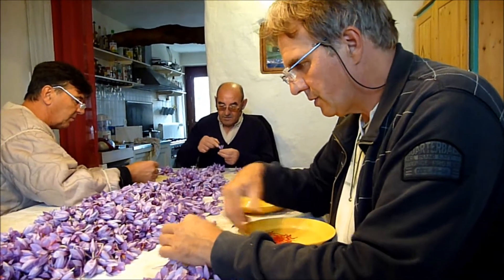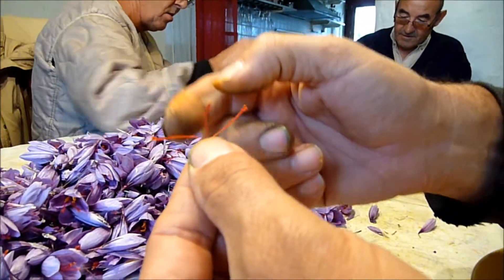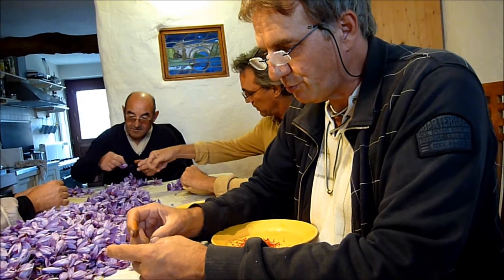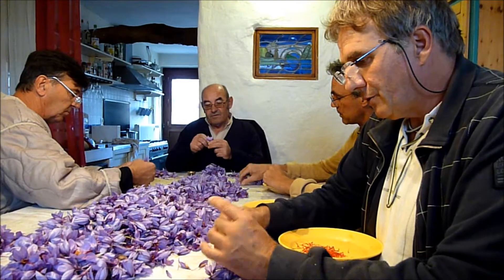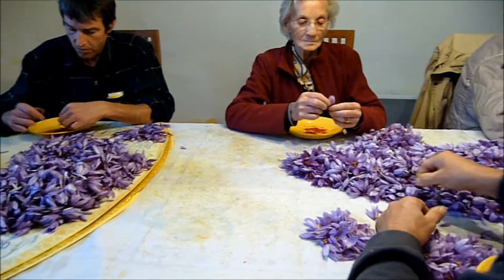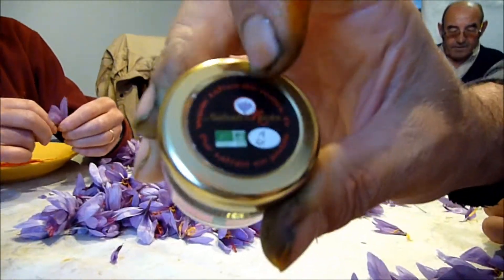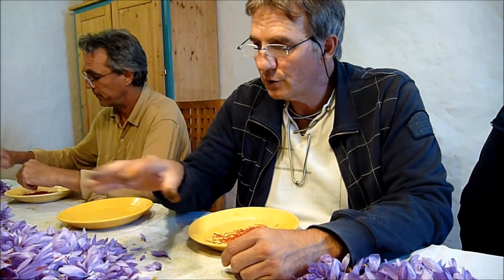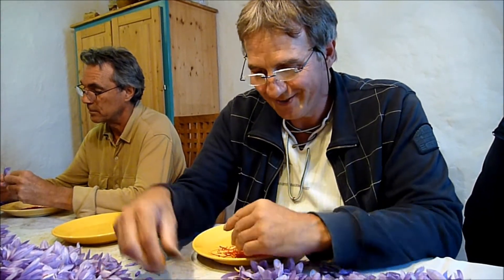Le Safran bio de Rodès Freddy et Carole Simon cultivateurs de Safran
Explications et caractéristiques techniques sur le produit par Freddy Simon cultivateur de safran bio à Montalba le Château.